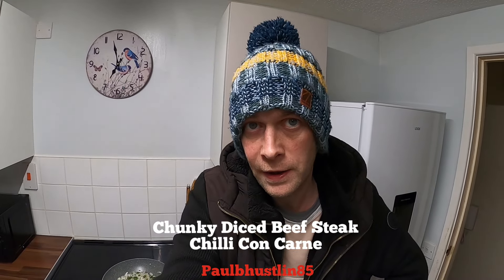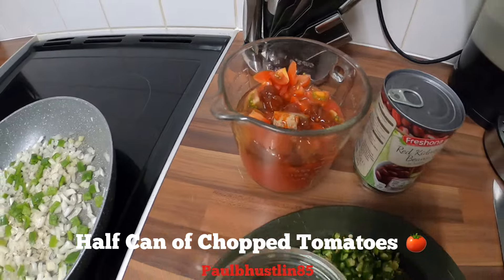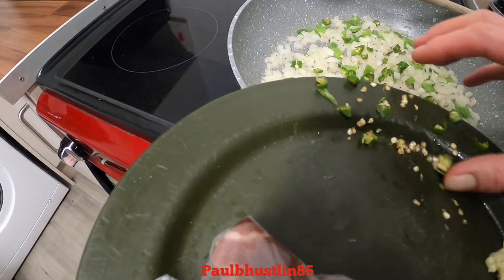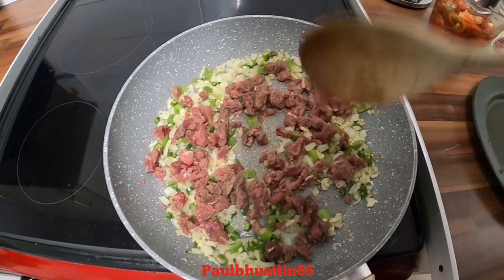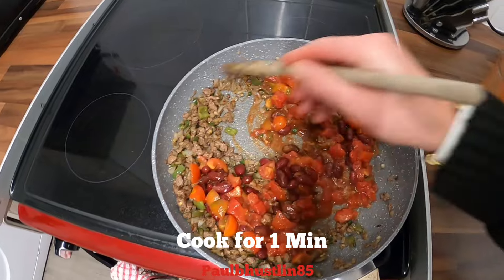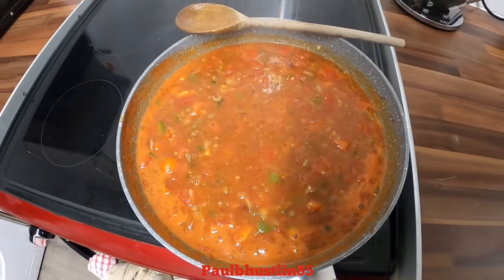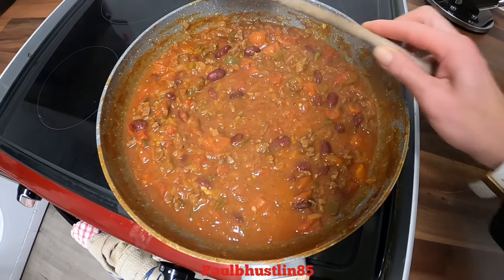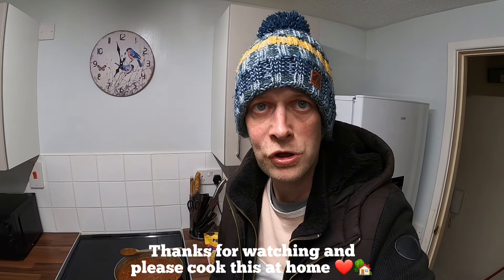Paulbhustlin85 Cooks- Chunky Chilli Con Carne using Diced Beef Steak | It Was So Good!❤🔥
Hey there you great people, so I have another great home cooking video for you here and you're going to love this...especially if you follow my recipe and cook this at home yourselves, today in my kitchen I'm going to be cooking "Chunky Chilli Con Carne" using diced beef steak instead of the usual minced/ground beef, this really is an absolutely delicious meal and I always cook plenty at the same time so I can freeze some for another time, I really hope you enjoy the video and tell me in the comments what you think of it.

If you did just watch the video then cook this at home as you will not be disappointed, also go watch some more of my 562 other videos spread out across 15 amazing and entertaining playlists on this...my great YouTube channel Paulbhustlin85.